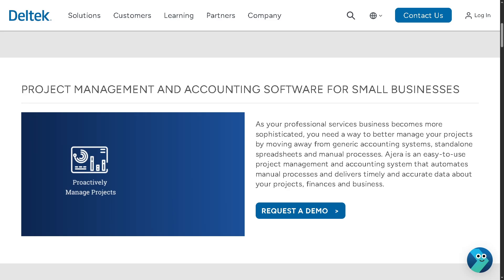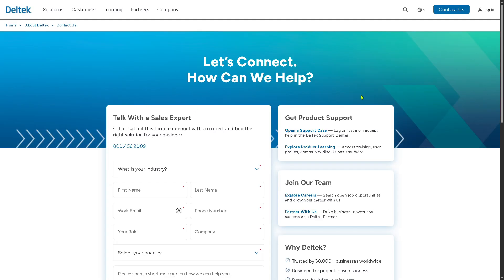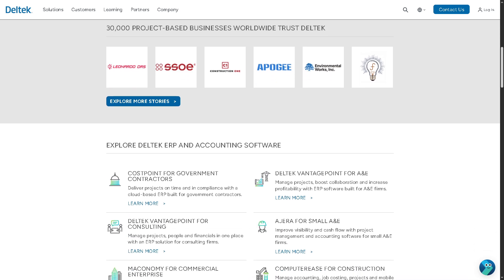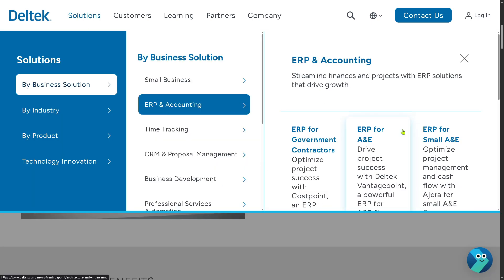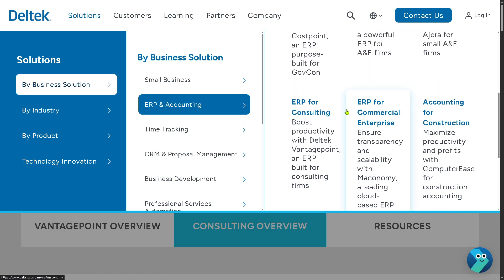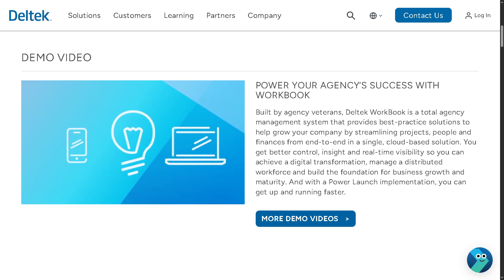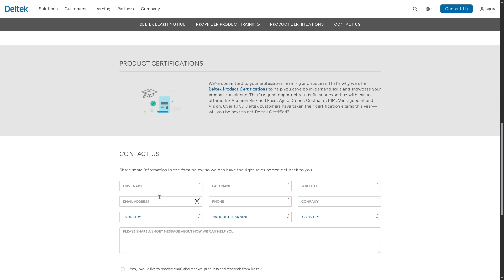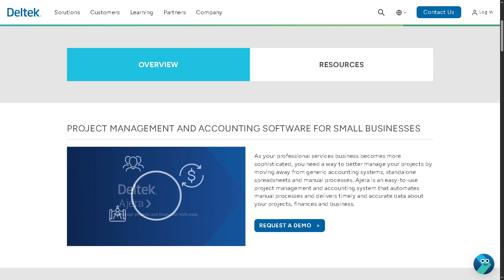Deltek Ajera Training for Beginners | Project Management and Accounting Software Demo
In this beginner tutorial and training video, we show you how to install and use Deltek Ajera CRM software.  We show you how to create an account and get started, how to use all of the core features in this demo, and give quick review of the software.